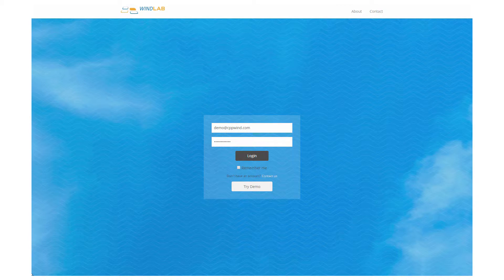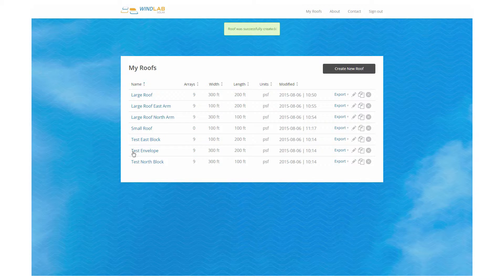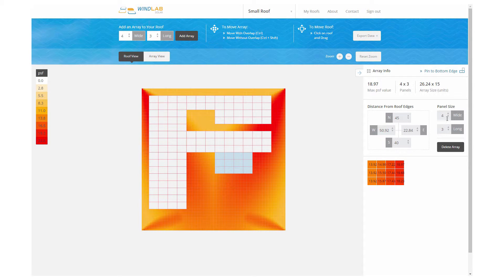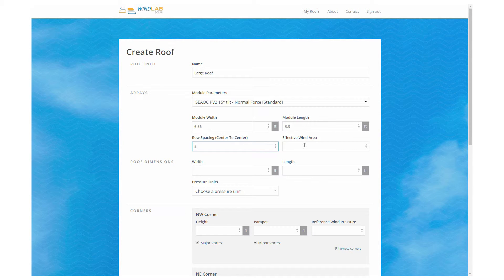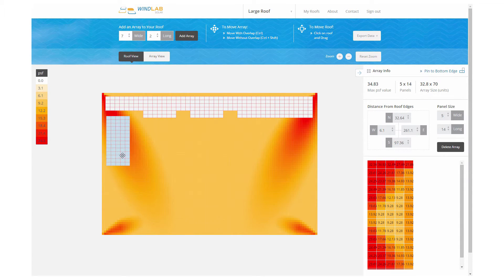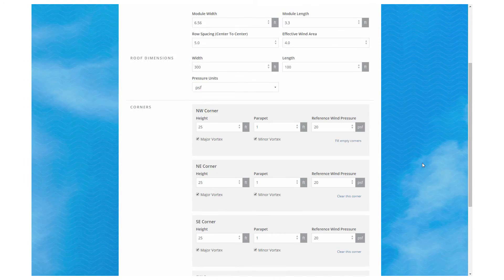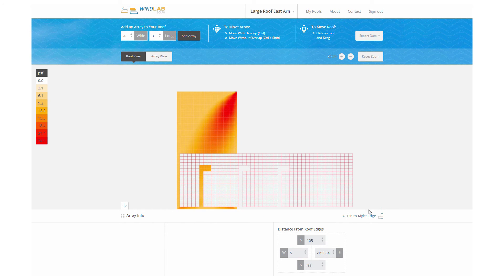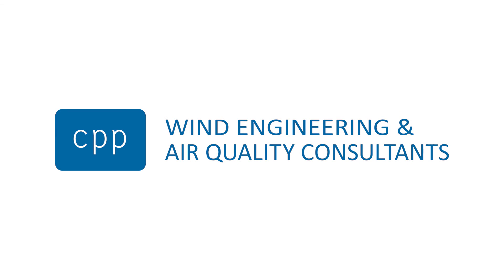CPP WindLab-Solar Tutorial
Learn how to create and edit roofs with CPP's WindLab-Solar, the online wind load calculator customized for your commercial-scale rooftop solar product.

Using the results of your system-specific wind tunnel study, WindLab-Solar calculates the loads on every panel in your installation.  Providing your design team with easy access to critical data for a successful roof-top installation giving you a competitive edge.

Creating a New Roof  - 00:11
How to Create a Roof Layout – 02:15
Exporting Data for Your Structural Engineer - 04:35
Creating a Complext Roof Layout - 05:45
How to Create an L-Shape Building - 09:22
How to Use Excel for L-Shape Building - 12:30